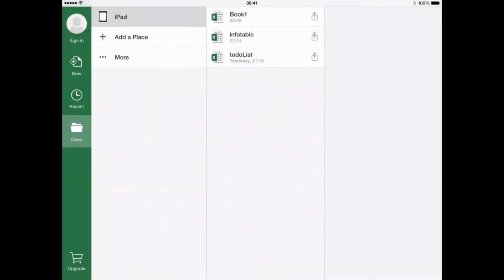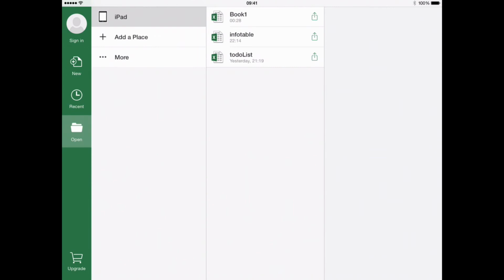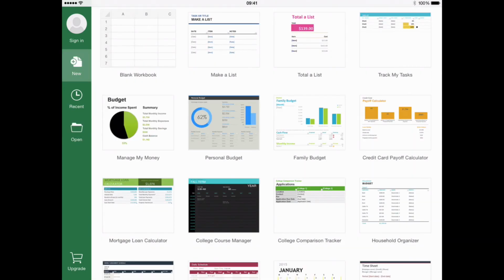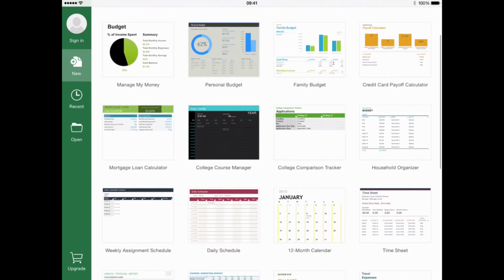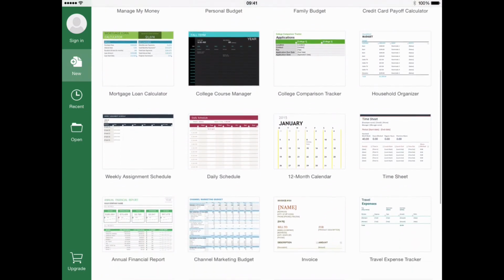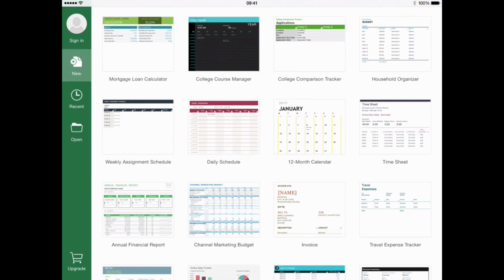How to Create a Document in Excel for iPad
In this tutorial you will learn how to create a new document in Excel for iPad, using either a template or an entirely blank sheet.

Step # 1 – Register a Microsoft Account

In order to access to the full capabilities of Excel for iOS, you will have to register a Microsoft Account. For this, you can use for example any of your existing e-mails hosted in a Microsoft-owned service (such as Outlook or Hotmail), or create a new account from scratch. For doing this, simply click the option “Account” in the main menu, and then tap “Sign in”. Then, just introduce the required data.

Step # 1 – Selecting between a blank workbook or an available template

After the previous step is done, click the option “New” in the bottom toolbar of the main menu in order to create a new document. Scroll down to see all the available options, including loan calculators, assignment schedules, calendars, trip planner and a completely blank workbook. Pick the one who suits your specific needs.